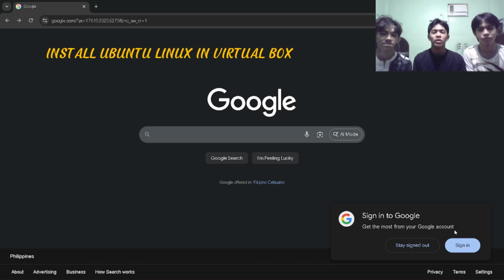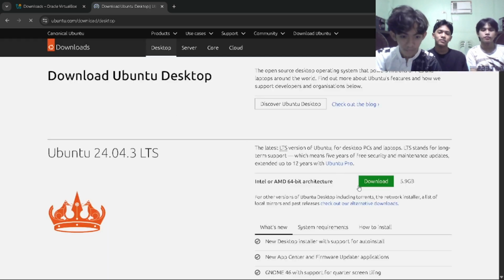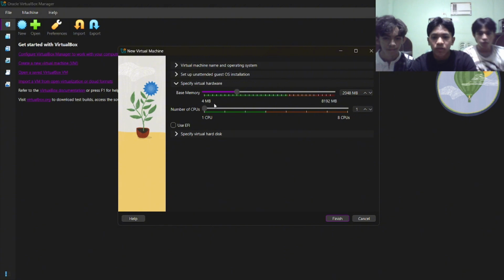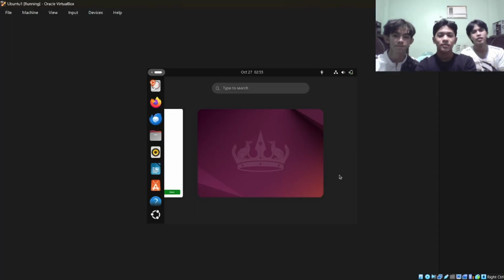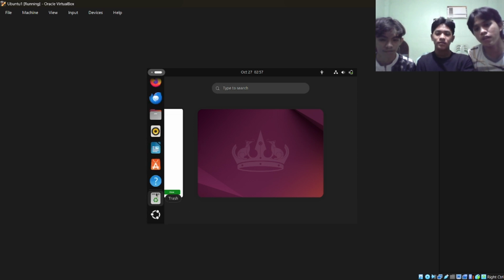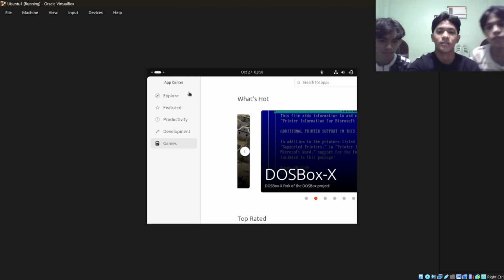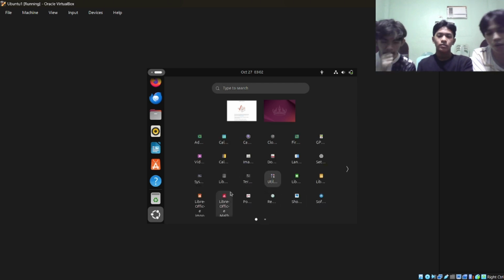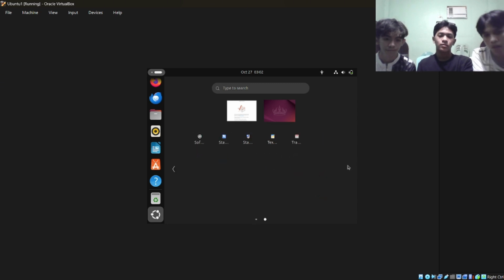Ubuntu Linux in Virtual Box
How to install Ubuntu Linux OS using Virtual Box